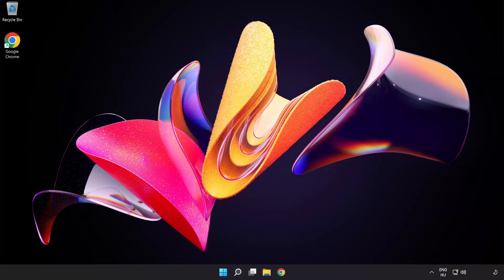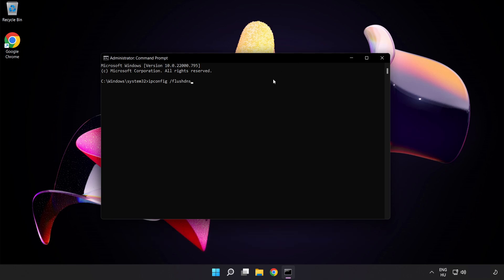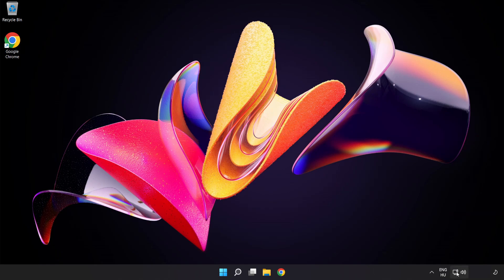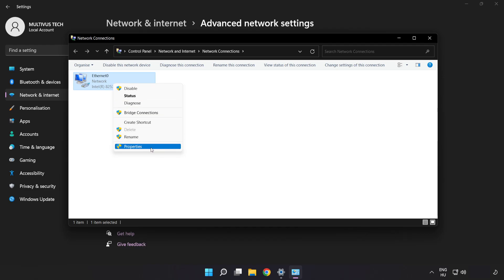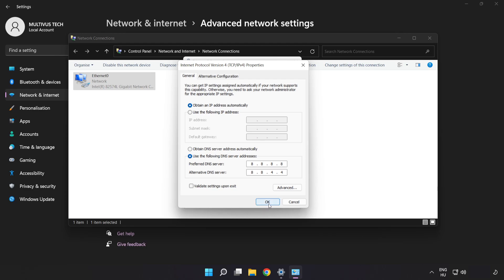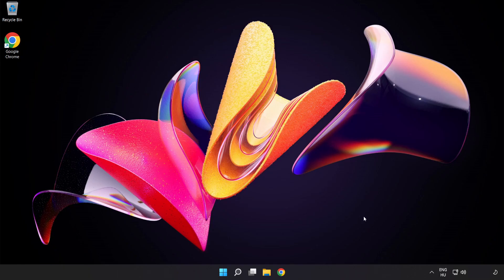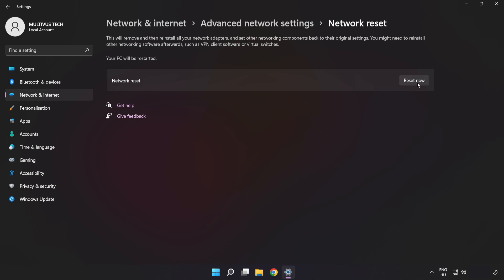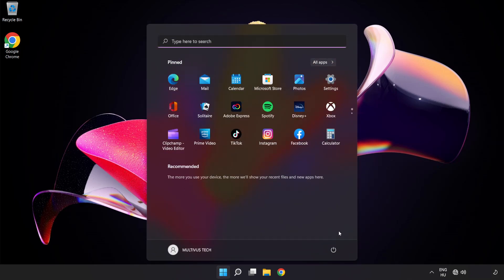How to FIX Yuzu Emulator Connection / Server Error!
I'm going to show How to FIX Yuzu Emulator Connection / Server Error!